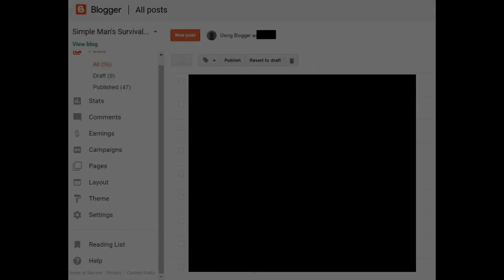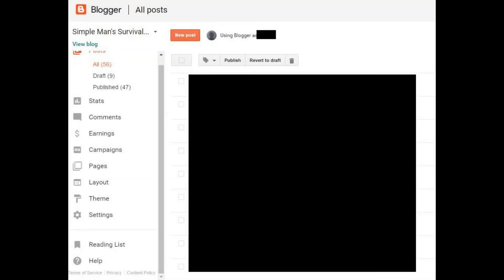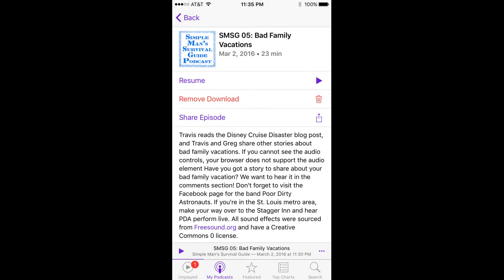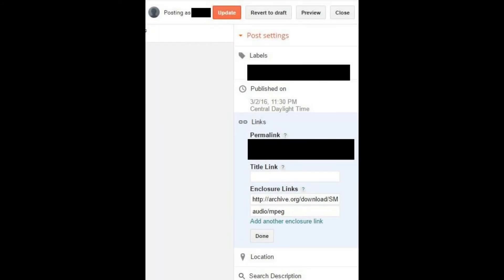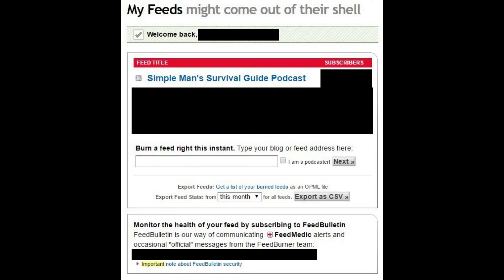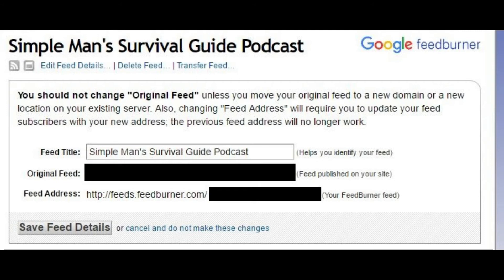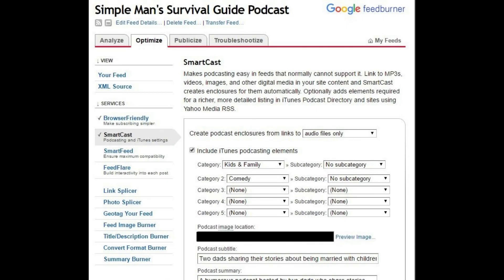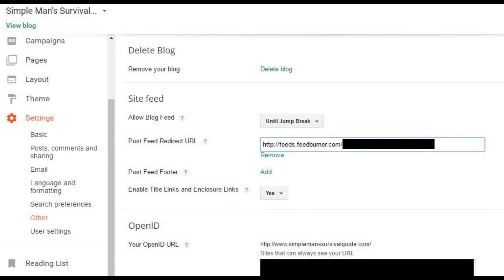How to Create a Podcast Feed from Blogger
This video walks you through how to create a podcast feed from a Blogger blog in great detail.